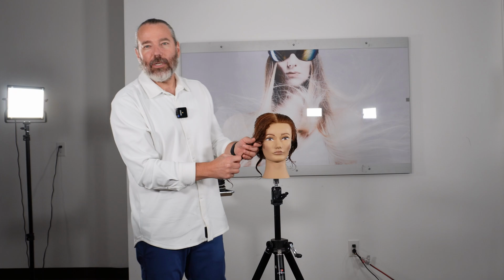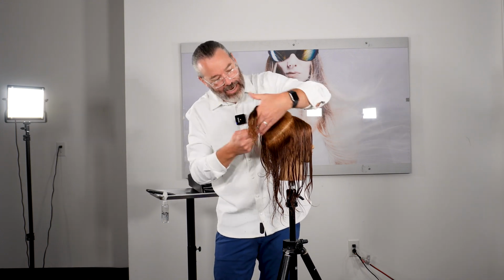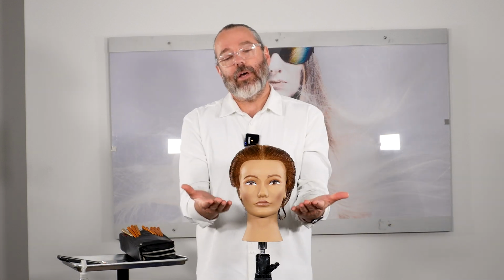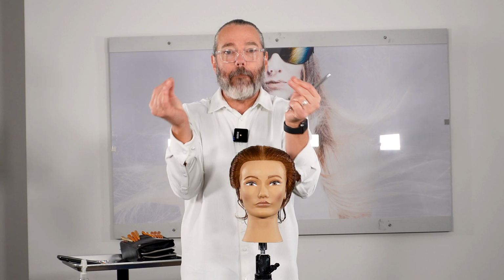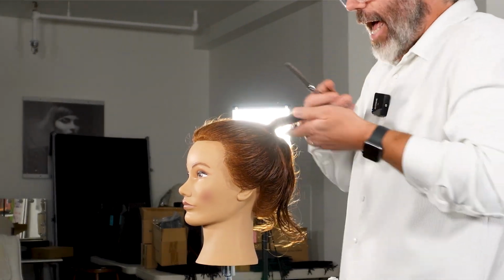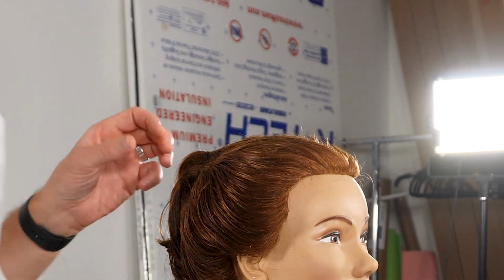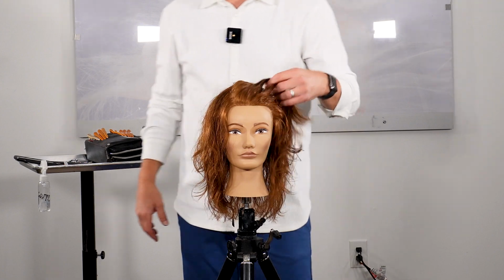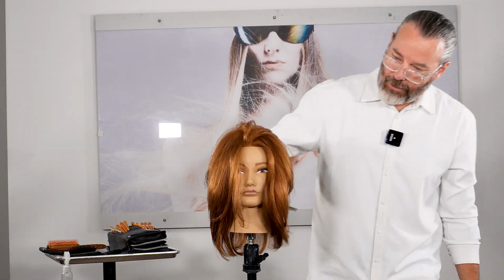Unlock the Secrets to DIY Hair Volume!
As requested, here is a DIY version of this cut I hope you truly love it.

Recommended Tools:
Hair Scissors(all types of hair)
Chunking Texturizers (if you have thicker hair) (40%-50% hair removal)
Normal Texturizers(if you have thinner hair) (20%-25% hair removal)
White Comb
Shark Clips(BEST HAIR CLIPS)